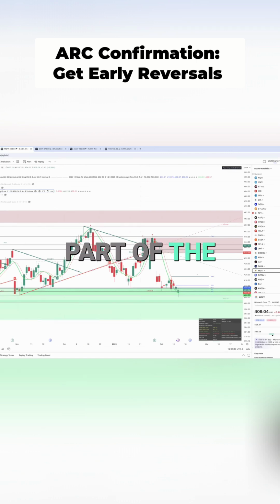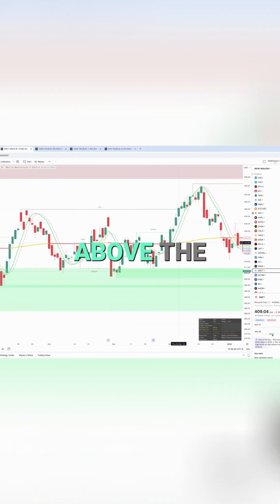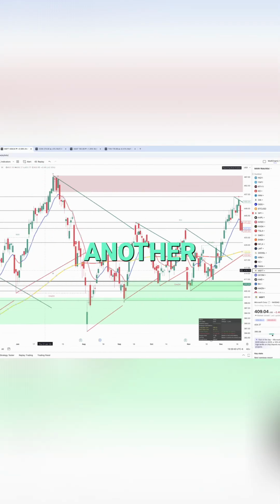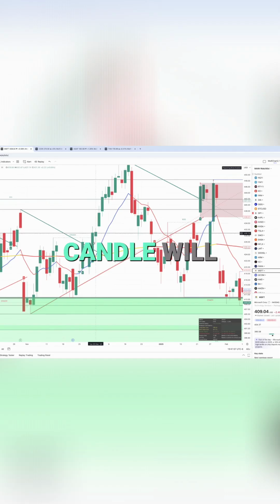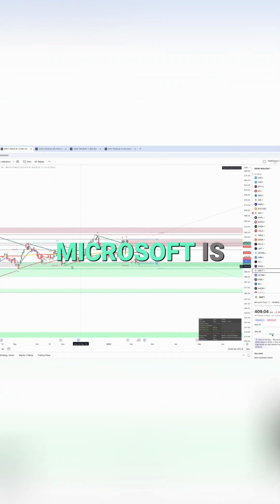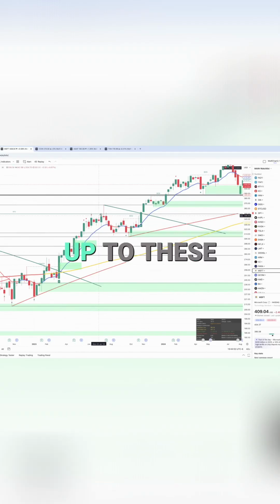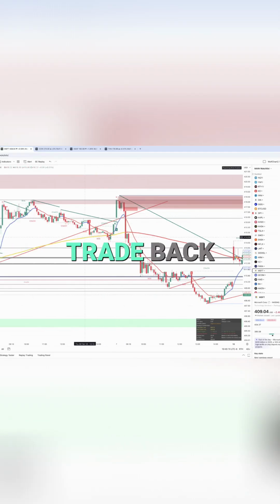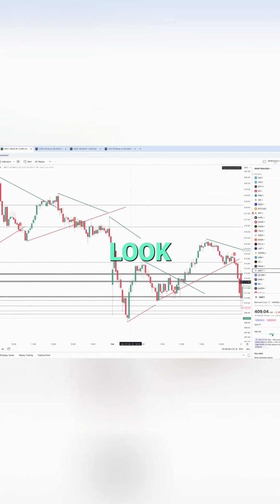Trading Indicators and Strategies Explained: Wolf Chart, ARC, and More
Learn about trading indicators like the Wolf Chart and ARC confirmation. Discover how to use moving averages (200 MA), trend lines, and the floating candle system for successful bullish and bearish trades. Examples using Microsoft included.